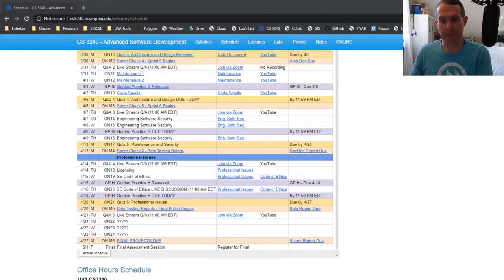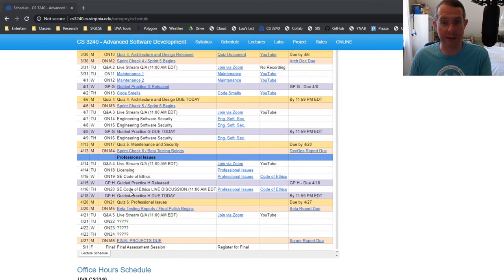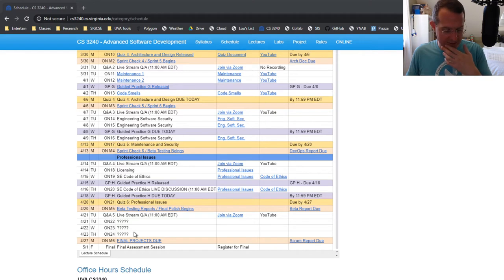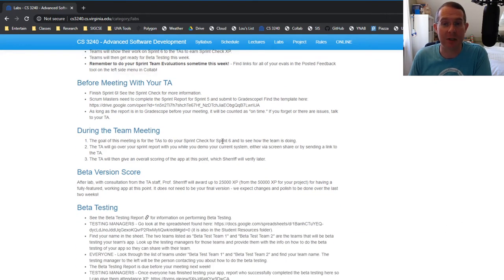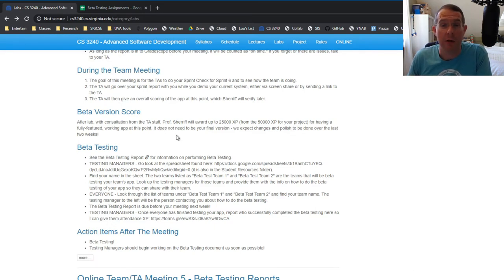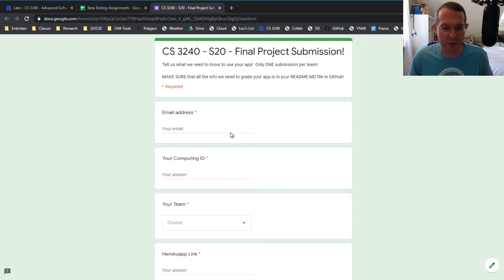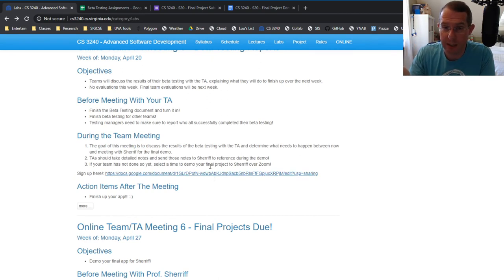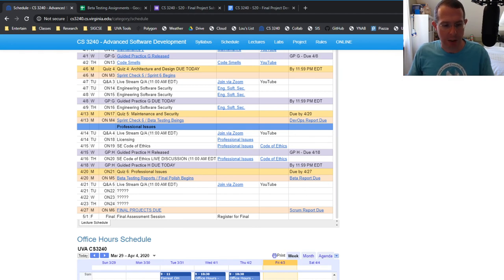CS 3240 - Logistics for the Rest of the Semester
I've updated the calendar and website.  Watch this video for information on:

* Lecture Schedule (including final GP) for the rest of the semester
* The remaining sprint checks
* How beta testing will work
* How you will demo the final project to Sherriff
* How the final exam will work